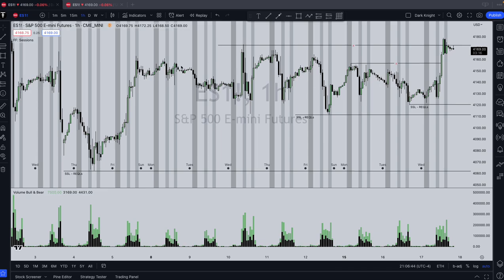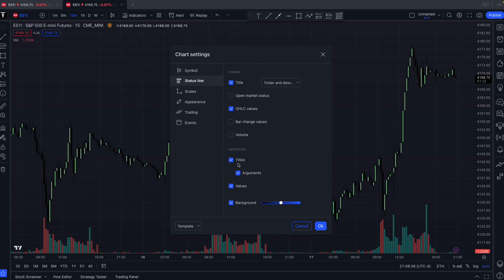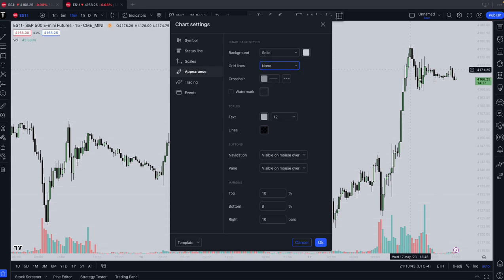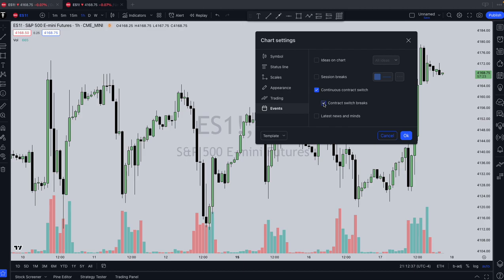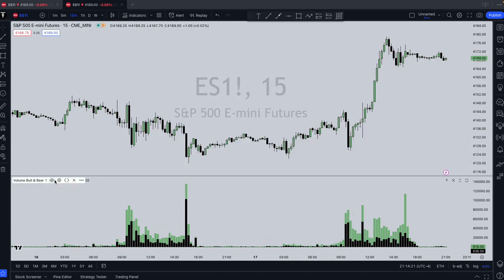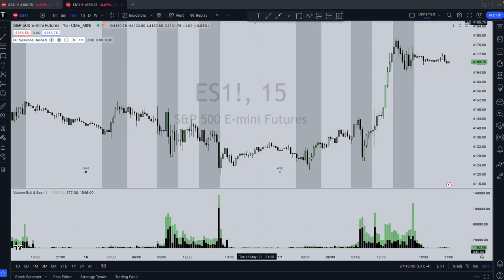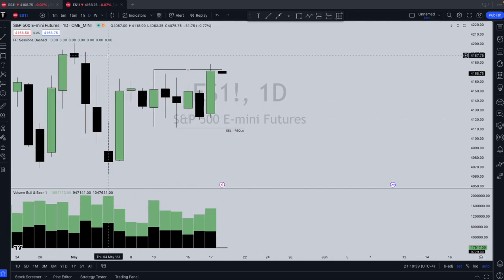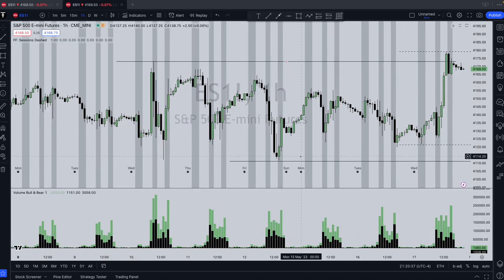Chart Like ICT: How to Setup Your Charts Using TradingView